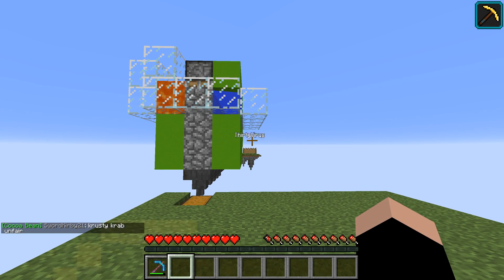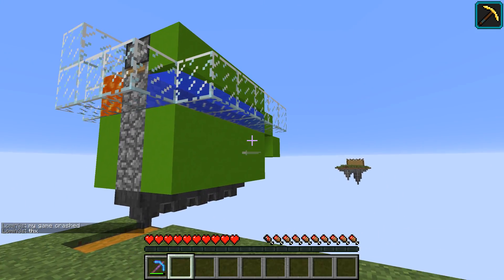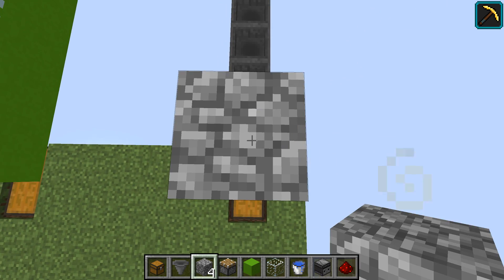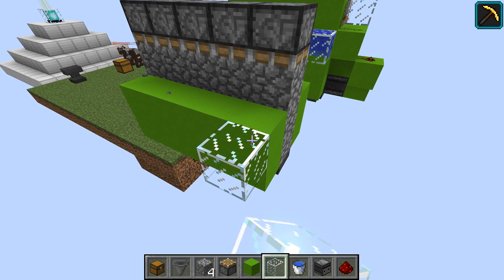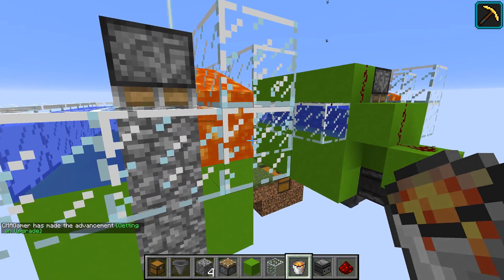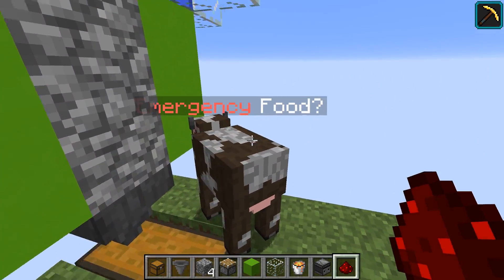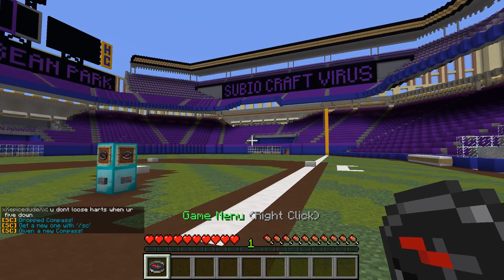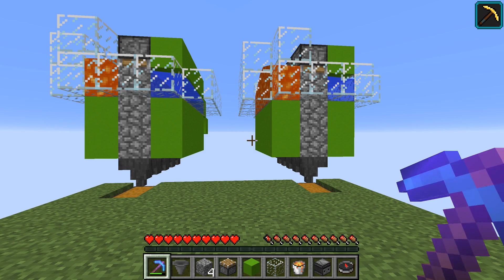Minecraft EASY Cobblestone Generator Tutorial [Automatic]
Welcome to the easiest automatic cobblestone generator design in Minecraft! It takes a mere few minutes to make, uses only a few redstone dust and one observer, and allows for the maximum break rate for cobblestone in the game (roughly 148 cobblestone / minute). Even if you do not have a maxed out pickaxe, this generator will work at your own pace! The cobblestone is automatically collected as well, which means you cannot lose any as well. Enjoy the generator and happy minecrafting!

Play SkyBlock for yourselves: play.subiocraft.net

Join the Minecraft Server: play.subiocraft.net